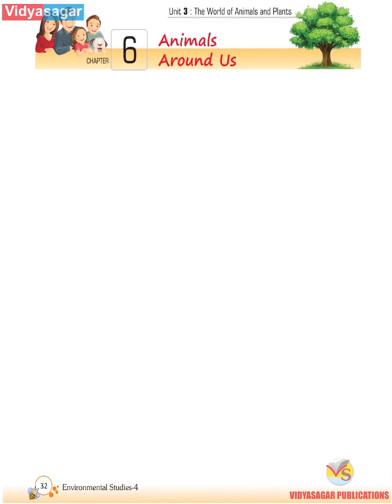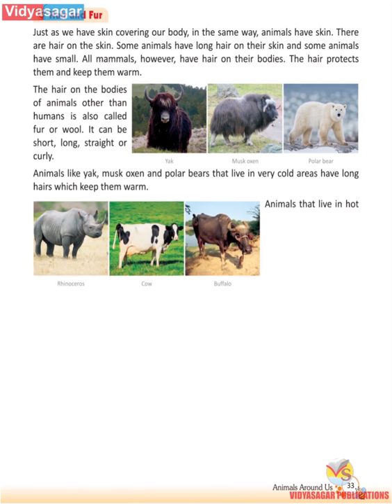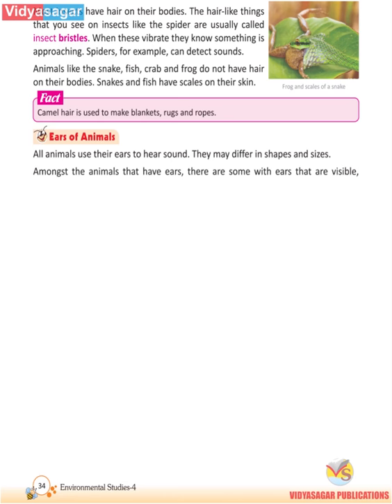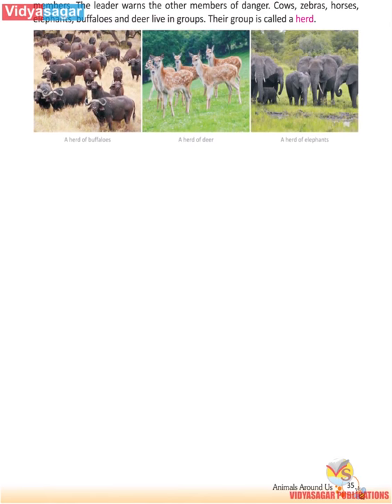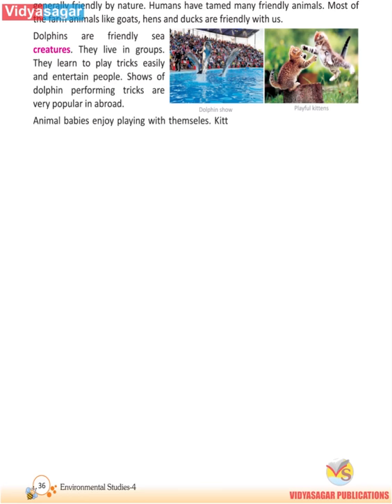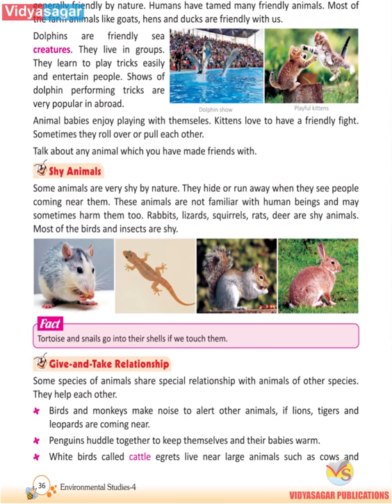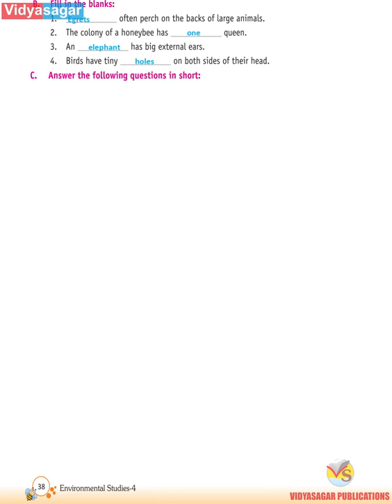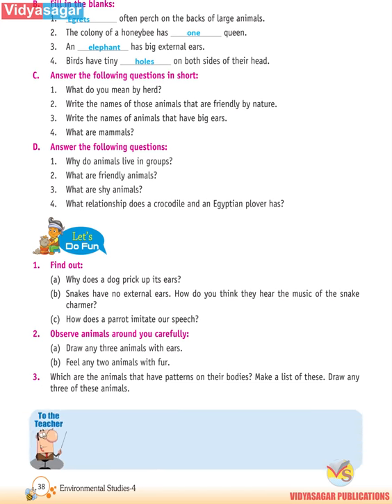Chapter-6: Animals Around Us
A learning video for students of Class 4 on Animals Around Us.